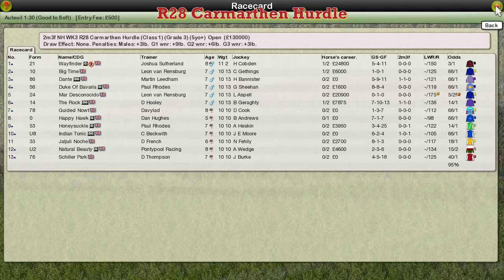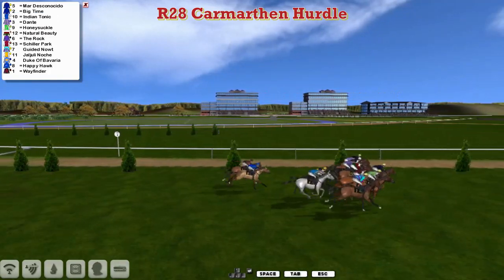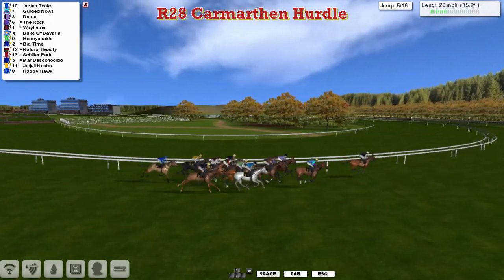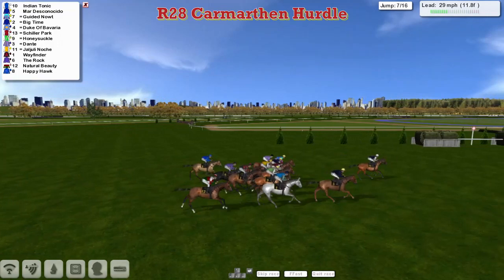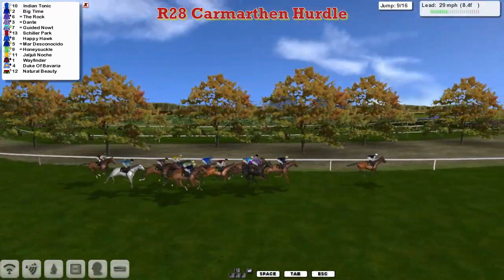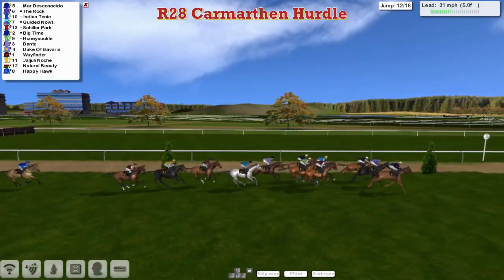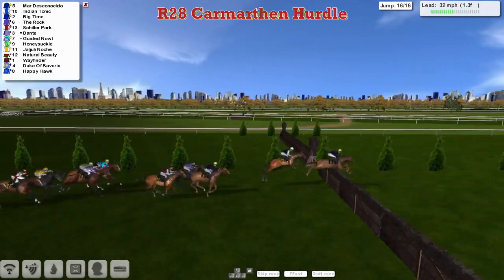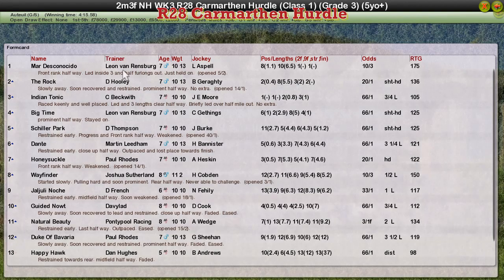NH WK3 R28 Carmarthen Hurdle